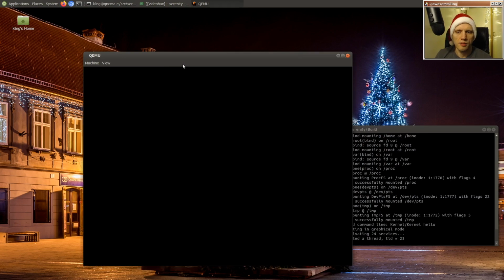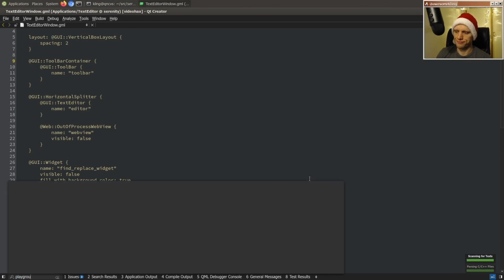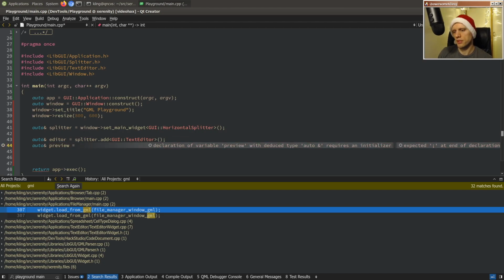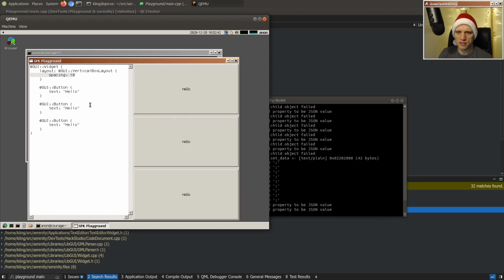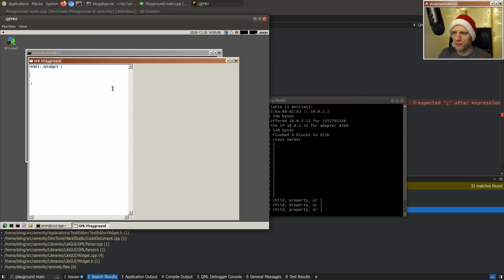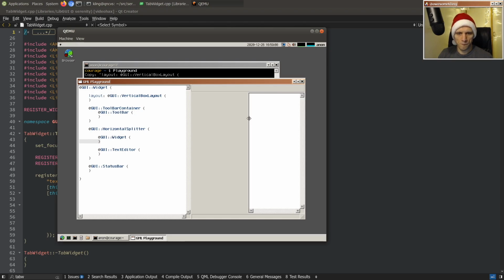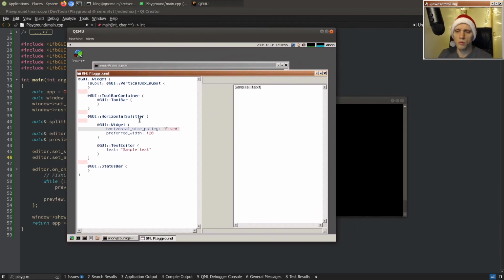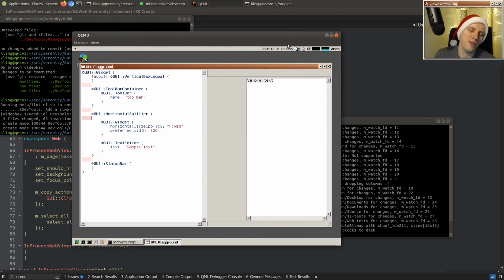OS hacking: GML (GUI Markup Language) Playground :^)